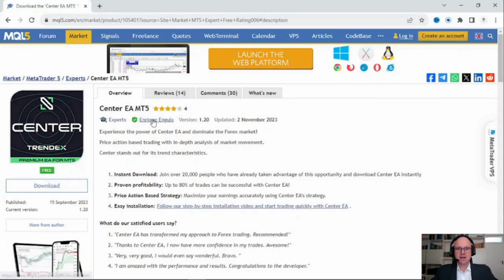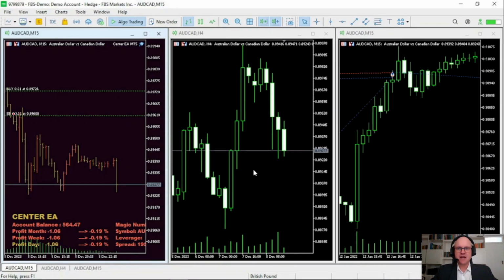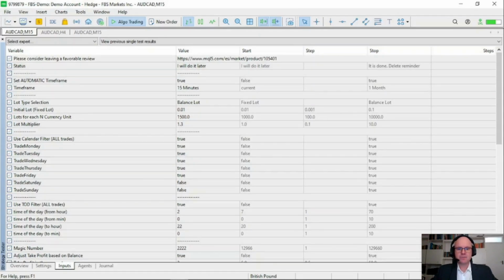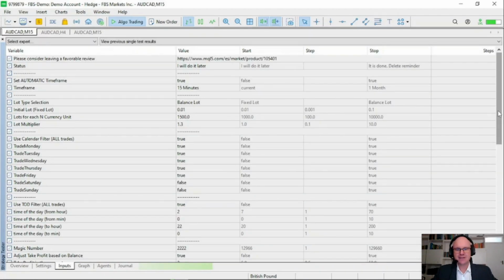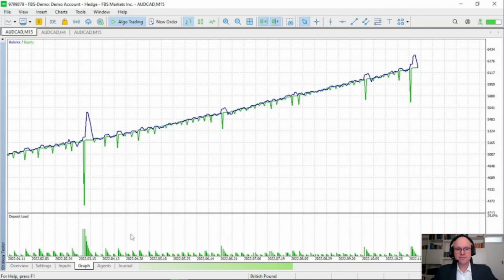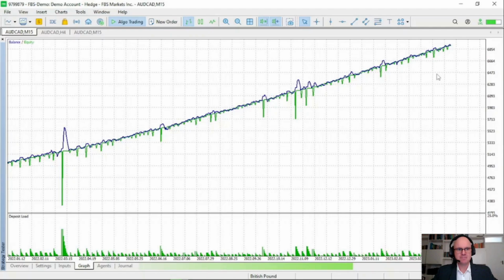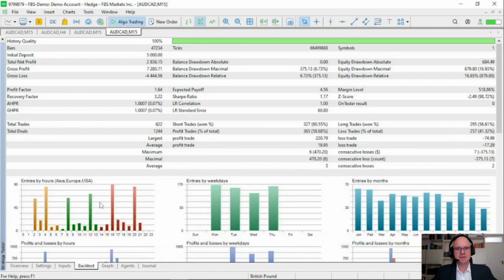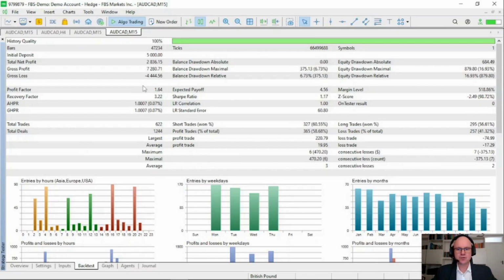Unleashing Profit Potential: Advanced Set File for Center EA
Discover Center EA, a free Expert Advisor (EA) tailored for MetaTrader, simplifying your forex trading with my advanced scalping set file for AUDCAD.

Optimal performance is achieved on ECN or Raw accounts with low spreads, and a high-speed VPS is recommended for best results. While user-friendly, a basic understanding of EA functionality enhances your trading experience.